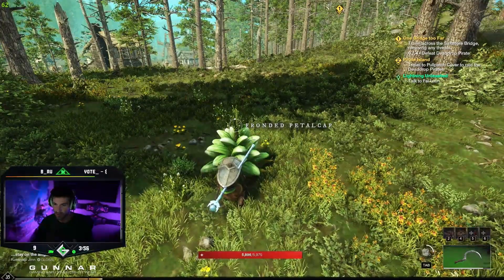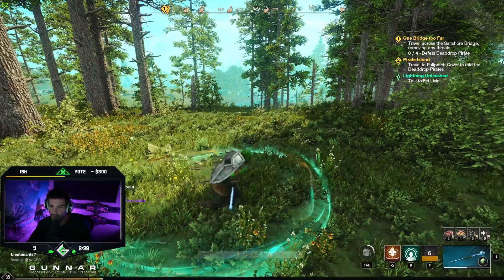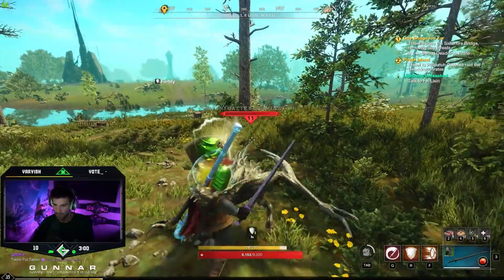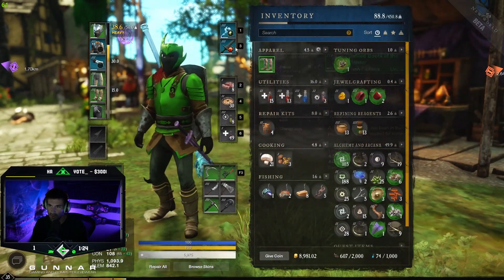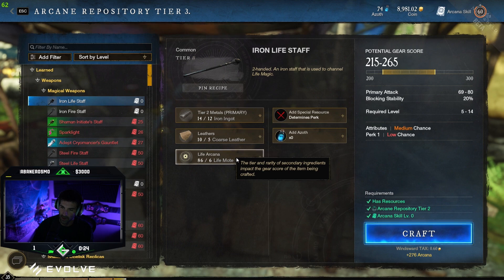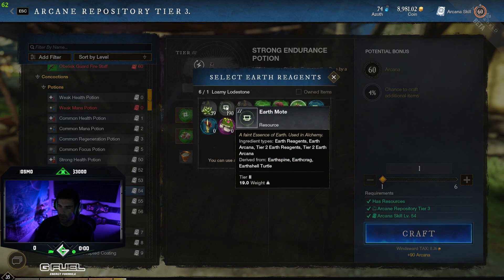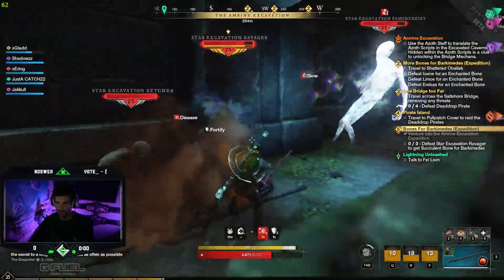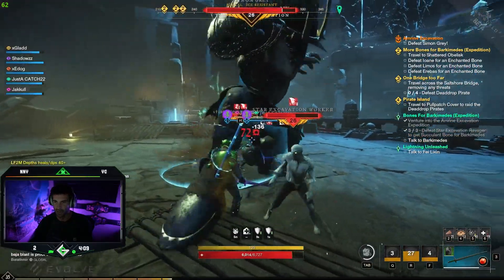FIGURING OUT HOW TO TANK IN NEW WORLD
Stamina is so key, these potions are huge.

Outro:
Minute Man - Annex

Some Music by:
Ray Wonder

Get energized and focused with G FUEL, the official drink of ESPORTS!

Evolve your WORK, your STREAM, your GAME! Curated PCs for Gamers.

Sit or stand at the mechanical desk that CHANGED MY LIFE!

Improve your aim and comfort with the world's best analogs.

Reduce digital eye strain with GUNNAR, block blue light and protect your eyes.